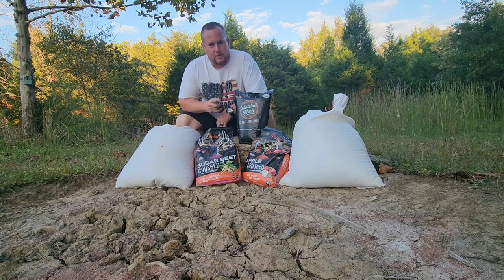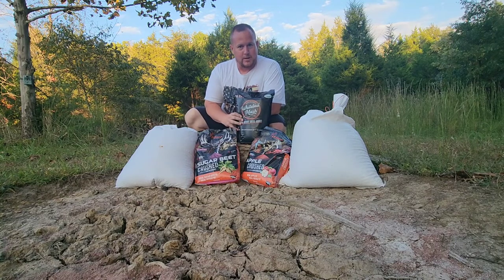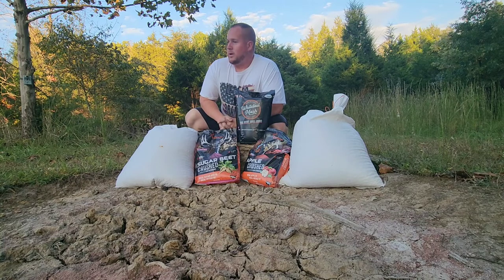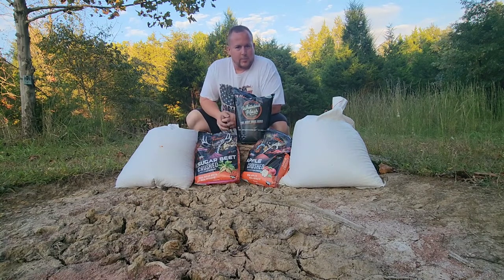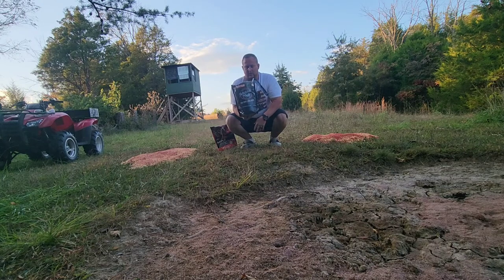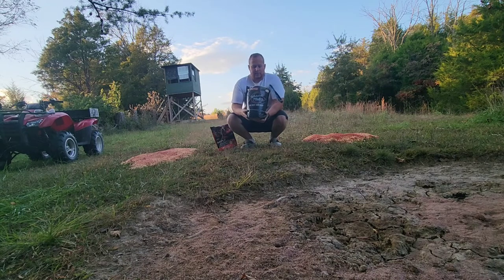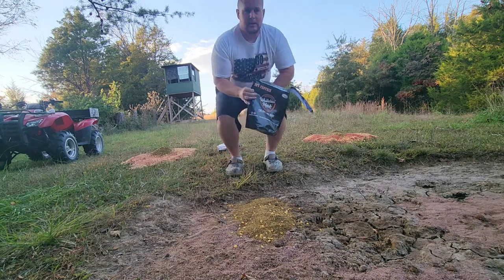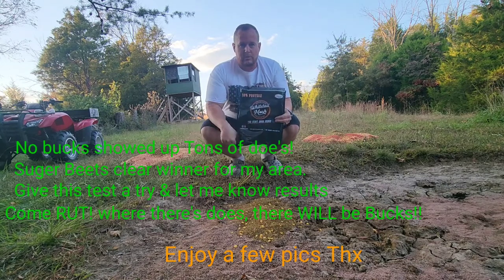Sugar Beets vs Crushed Apple & Whitetail Mash SEE which one gets more likes??